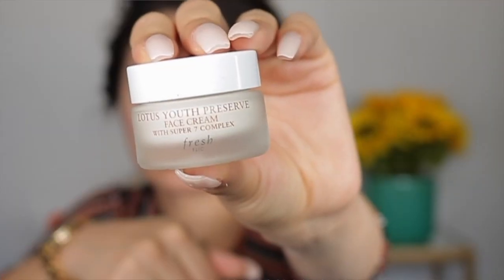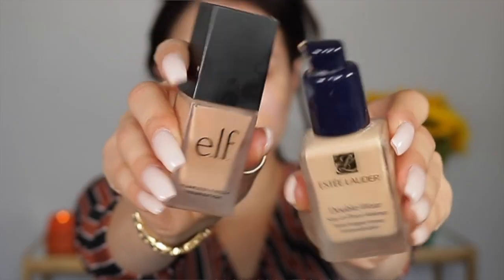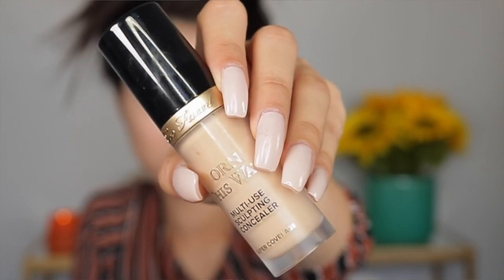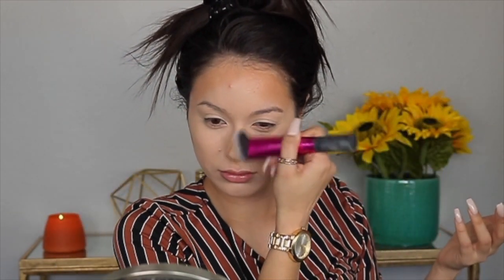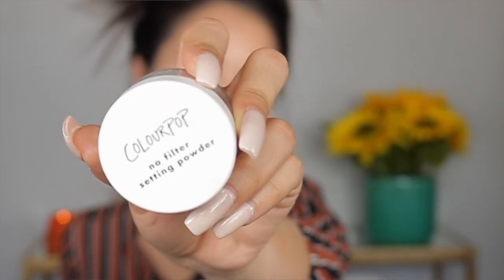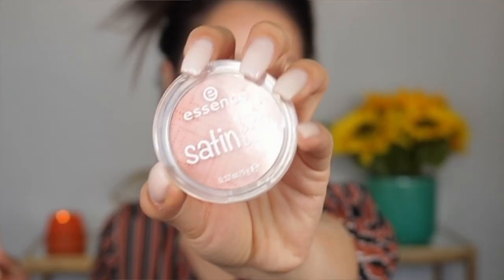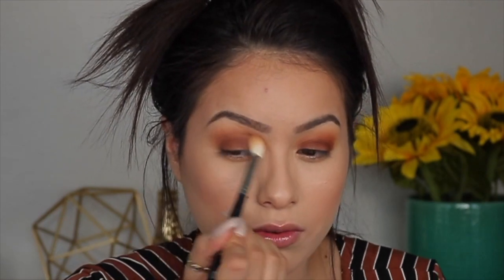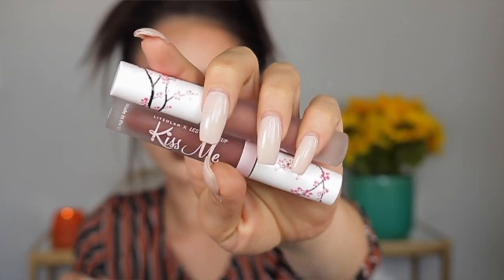CURRENT BEAUTY FAVORITES TRY-ON STYLE + FALL MAKEUP TUTORIAL | TANIAXO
▼SOCIAL MEDIA ▼

▼▼▼ DISCOUNT AFFILATES▼▼▼

(my fav pair is Selena)